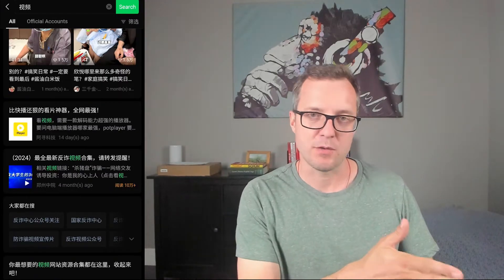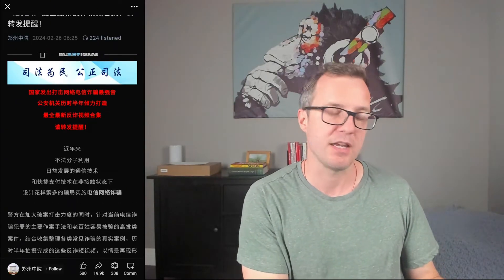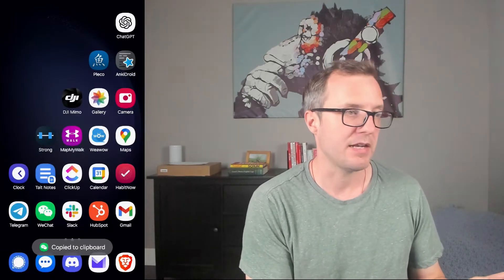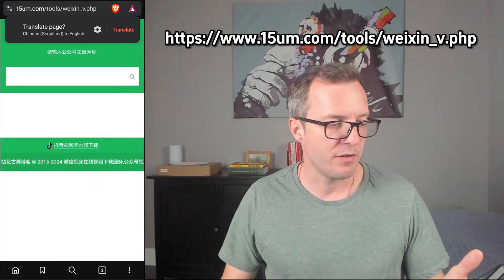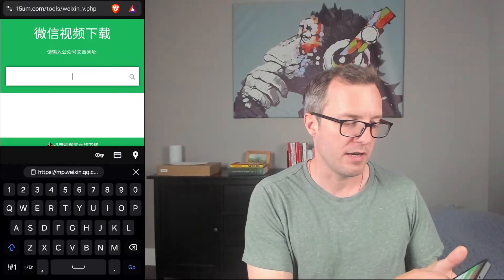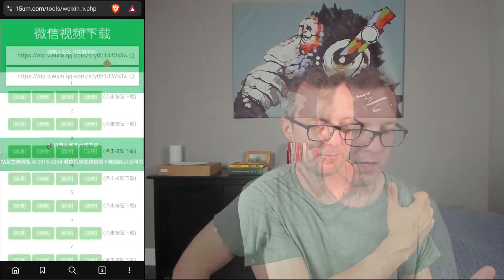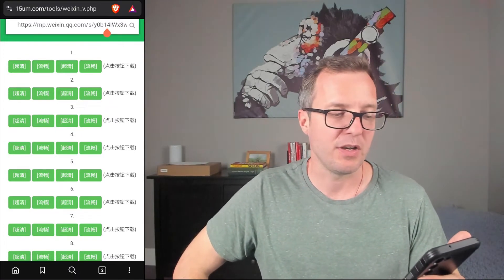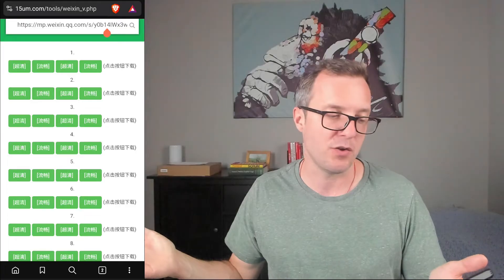How to Download Videos From WeChat Articles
Hello, hello! Nihao, nihao! Here's how to download a video from a WeChat article onto your phone in 2024.

Now, the first thing I did is I went in here to search for a video, just so I can find a sample one. I'm going to click on one of these. This takes me to the article. This is an article published by an official account that is different than the short videos in the channel section, okay?

Now, I need to get the URL for this, so I'll click the three dots on the top right, and then I'll click copy link. Then, once I have that, I need to go to this website here. So, this is I'll leave that URL in the description. Then I go in here and paste it, and then I click the little search icon. But I had to wait a couple of seconds for this list to show up below.

And here it has given me a lot of options because this article has a lot of videos in it. For each of these options, there are also four options on it. The left one, "Chaoqing," is HD, and the second one, "Liuchang," is just standard definition. And then it says HD and standard definition again. I don't know why. So I'm gonna click just the first button on the left for the first video.

It is downloading onto my phone. Looks like it's going to take a little while here. Download speeds are pretty slow for me here in Canada, but it is finally done. Let's just click on it to make sure it worked. Here I have the video on my phone.

So there you have it! That's how you download videos from WeChat articles onto a phone. I hope this is helpful for you. My name is Tate. My hobby is connecting China and the West, and my business is helping businesses sell stuff in China. See you later!

Looks like it all worked okay.